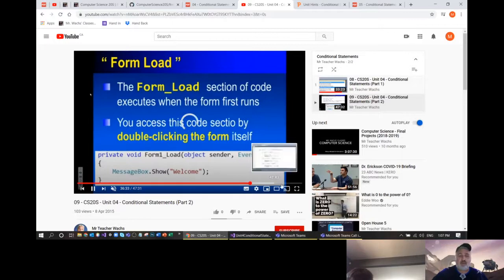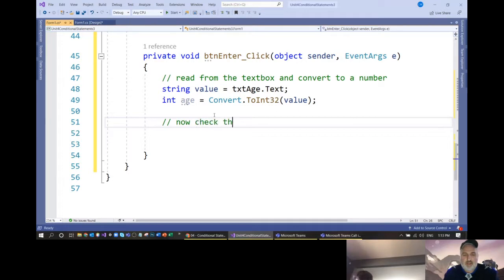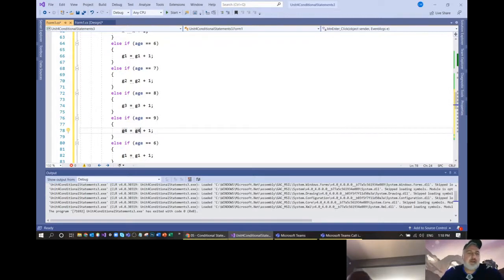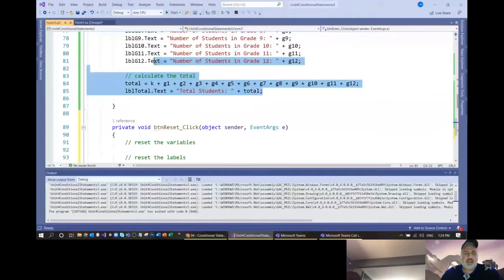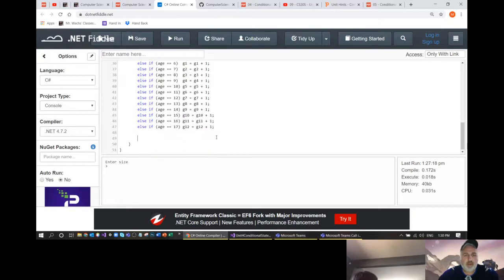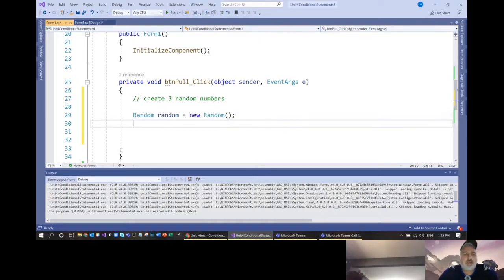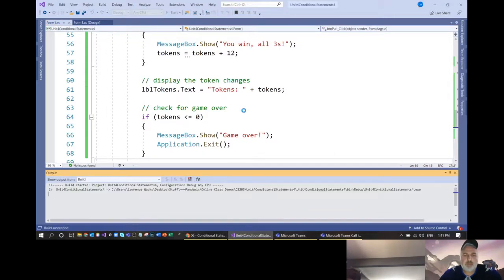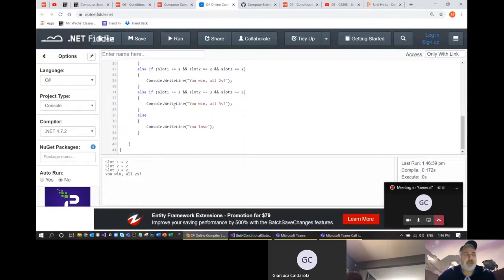Computer Science 20S - Online Class (2020 04 27)